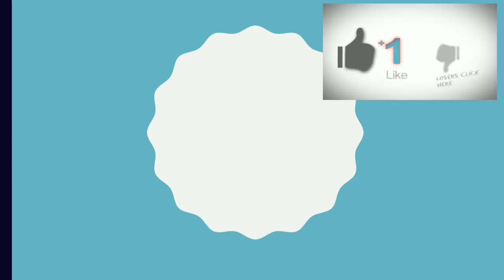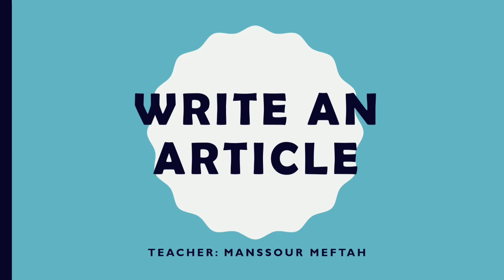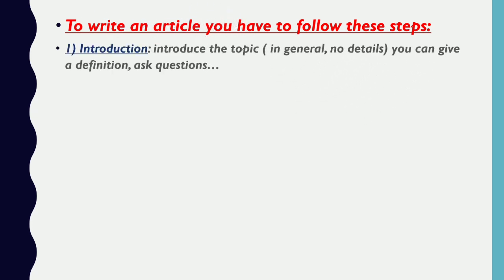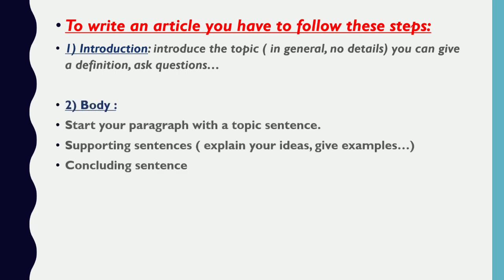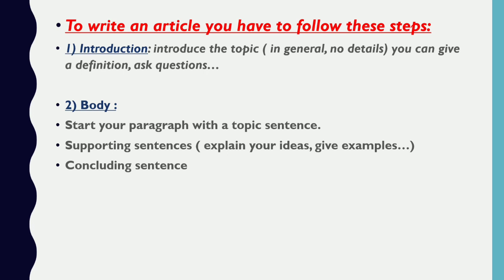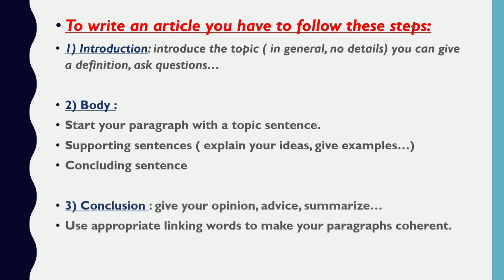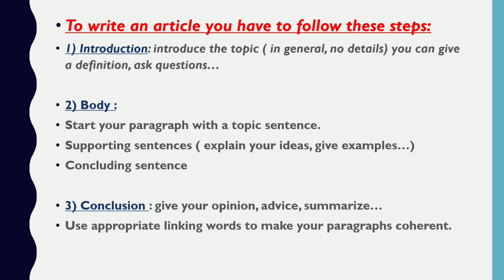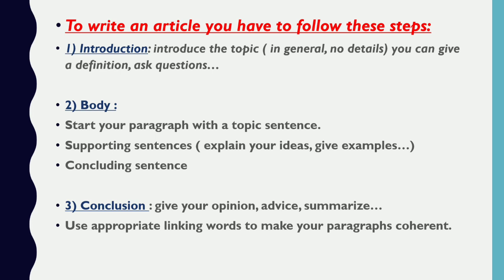10نقاط مضمونة writing : articleإلى تبعتوا هذه المنهجية👍🏻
النقط-مضمونة-لي-تبع-هذه-المنهجية#writing-Article